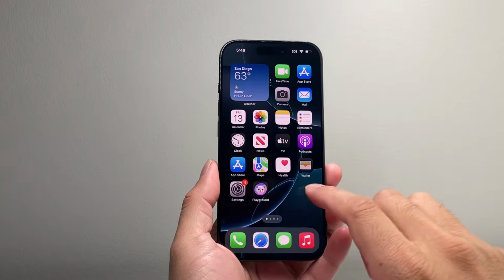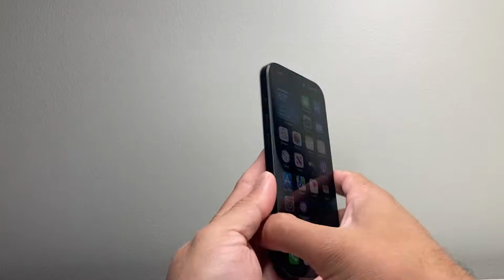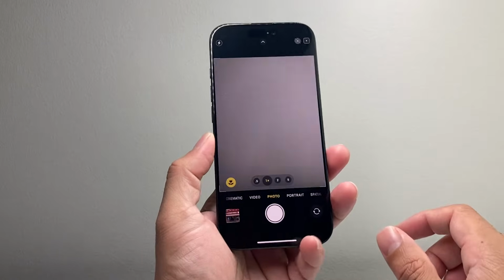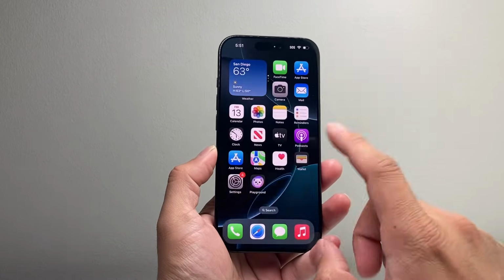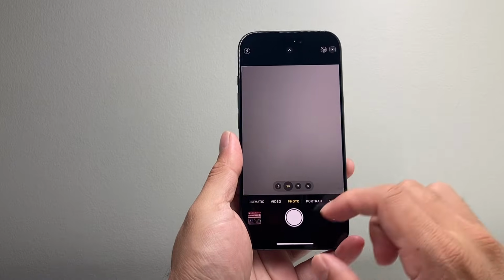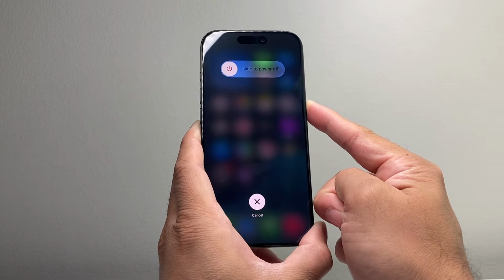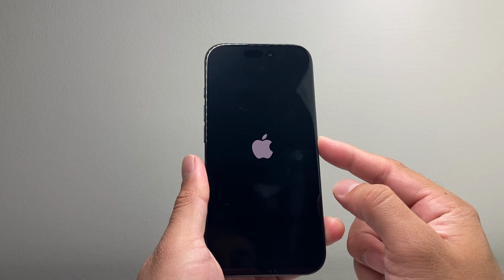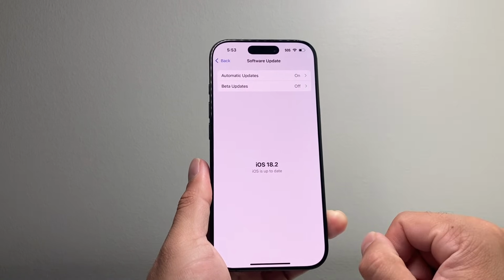How To Fix iPhone 16 Pro / Max Camera Focus Issue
If you are experiencing camera focus issue on your Apple iPhone 16 Pro / 16 Pro Max, you can follow these troubleshooting steps to fix it.